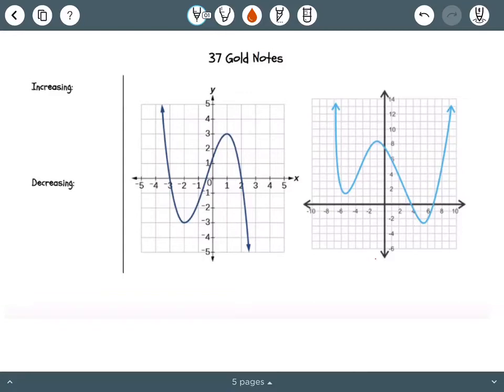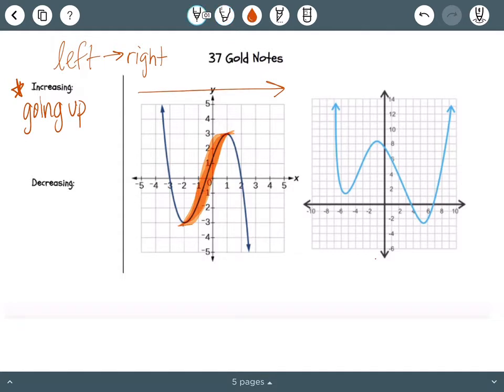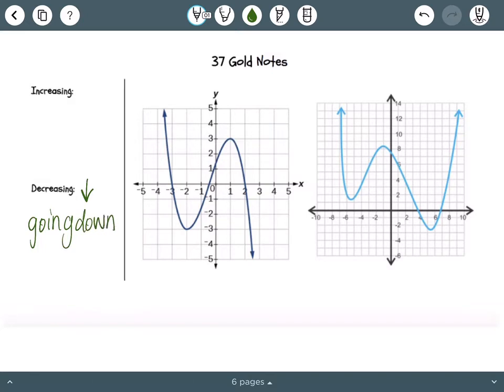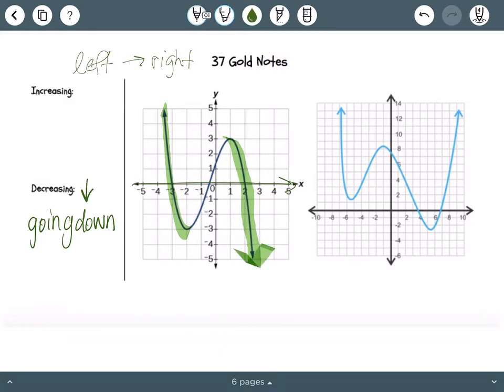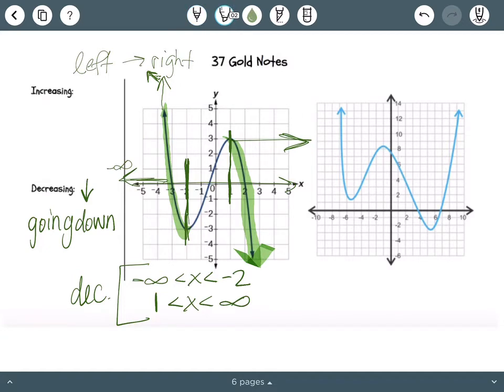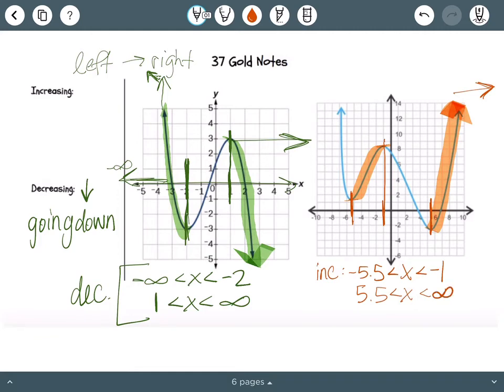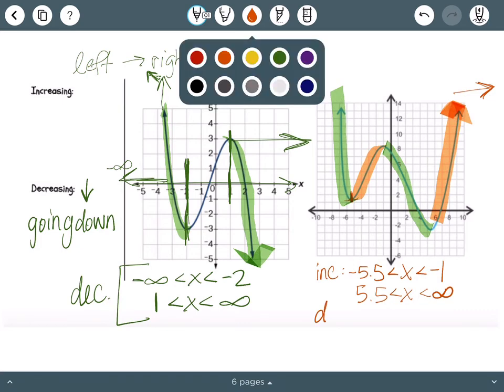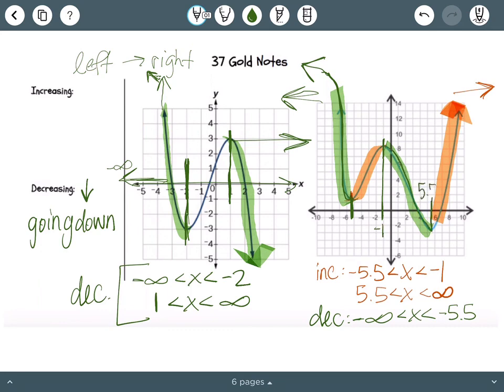Increasing and Decreasing in Polynomials